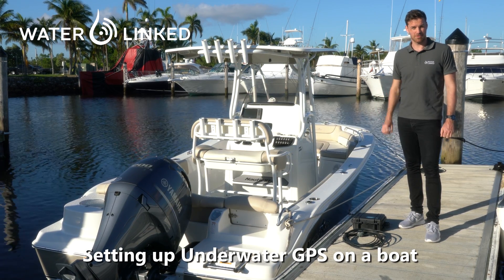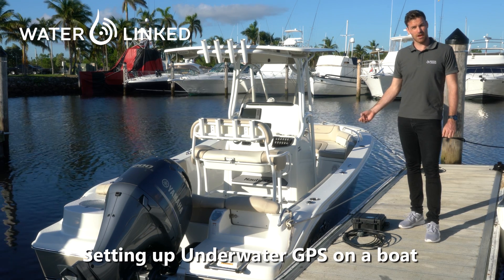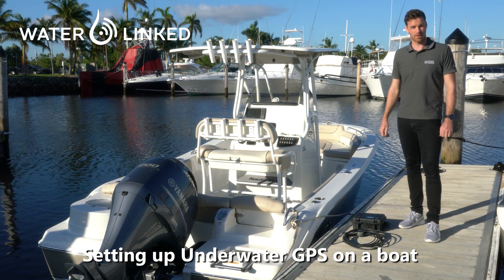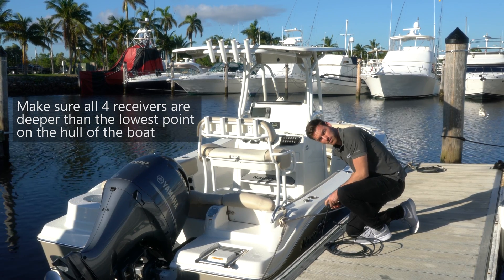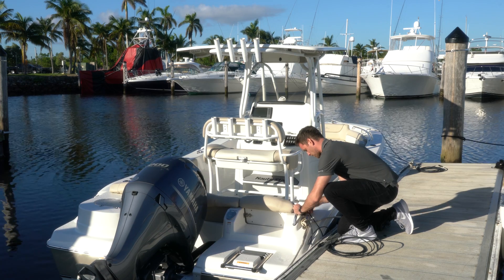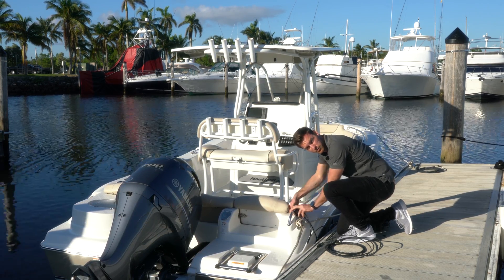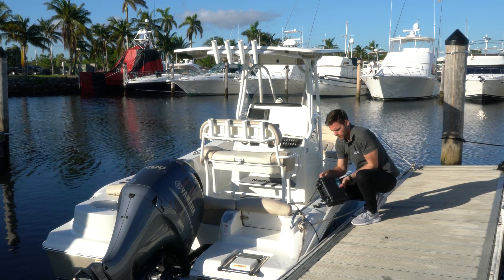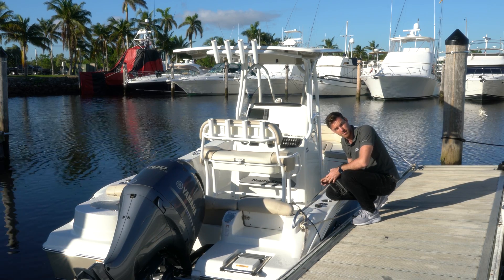Water Linked: Underwater GPS - Setting up on a boat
Demonstration of a typical setup of receivers on a boat.